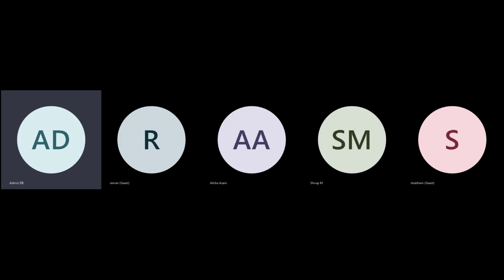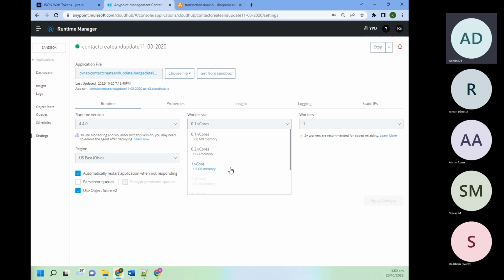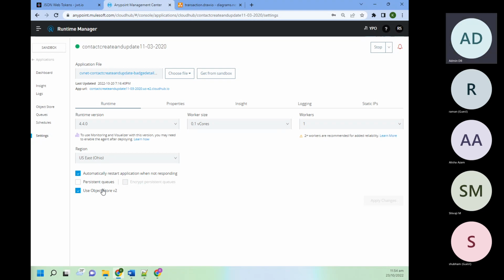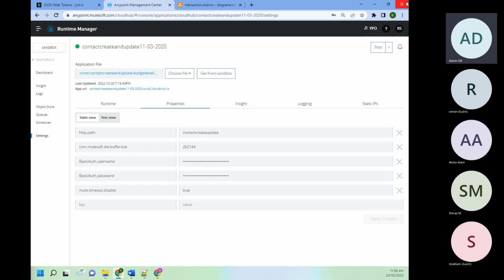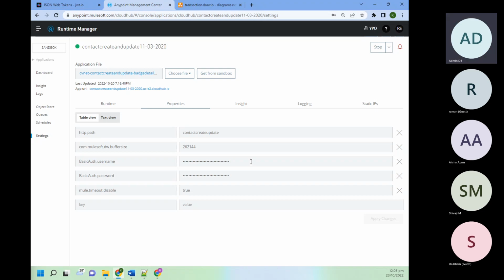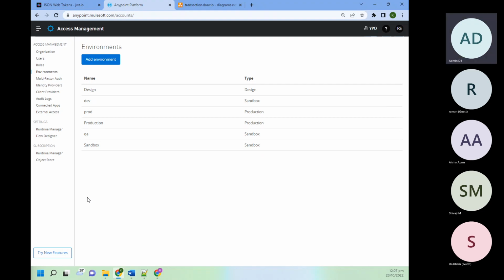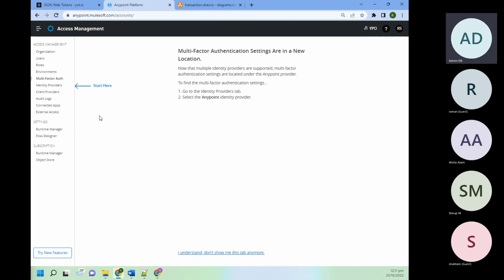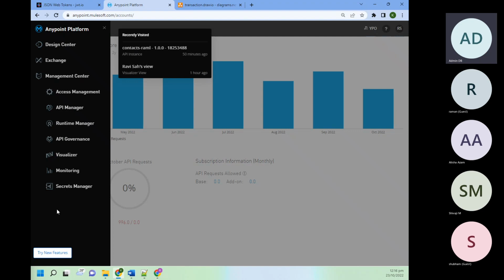MULESOFT INTEGRATION ARCHITECT SESSION 12